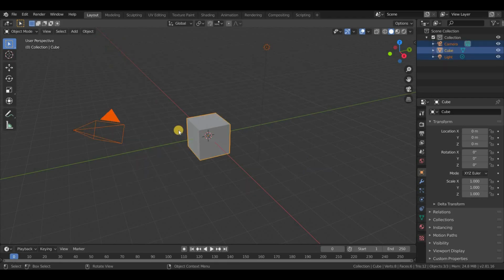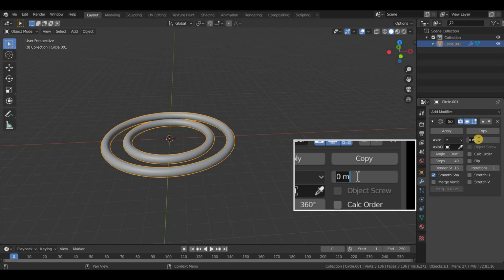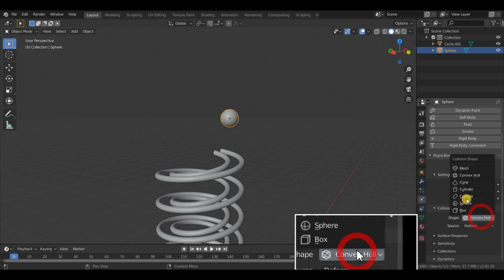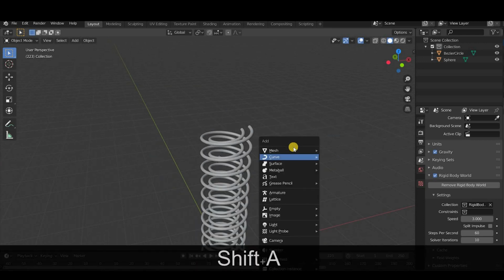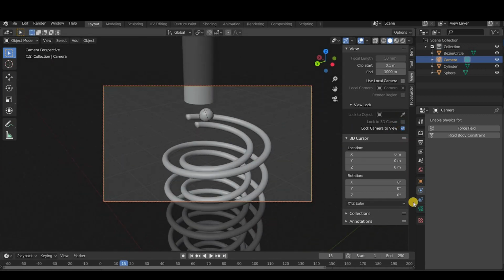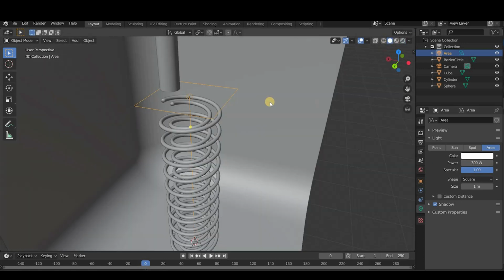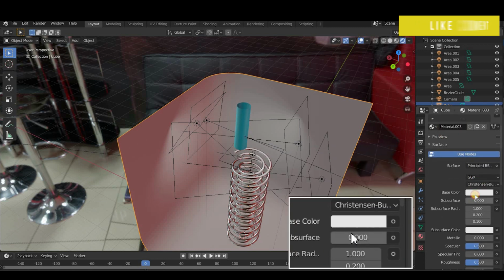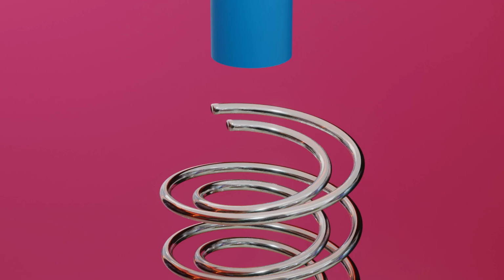Easy Rigid Body Physics Loop Animation in Blender 2.9 | Ball slide Animation B3D | CW CreationZ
In this Blender Physics Simulation Tutorial, learn how to create this cool slider ball animation using the rigid body physics tools in Blender 2.9..